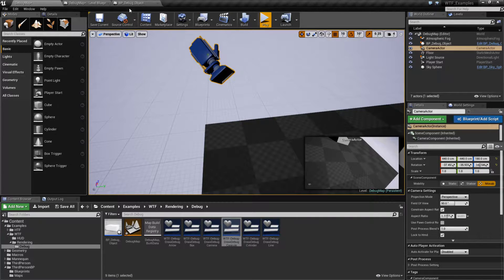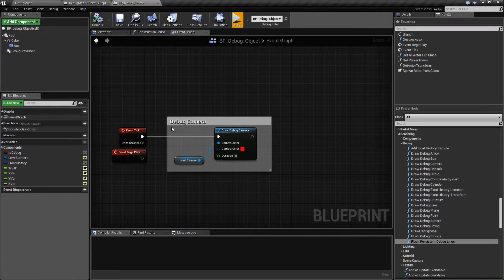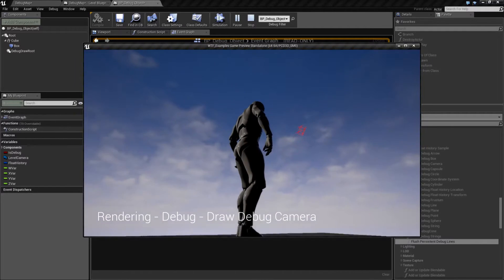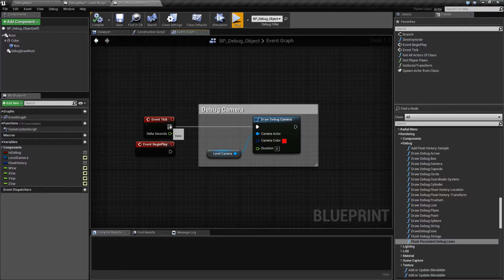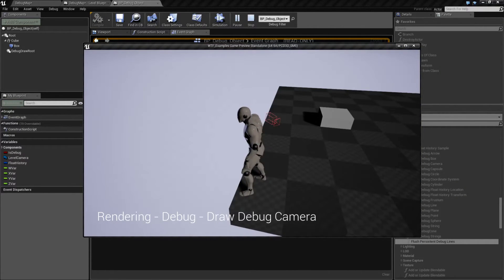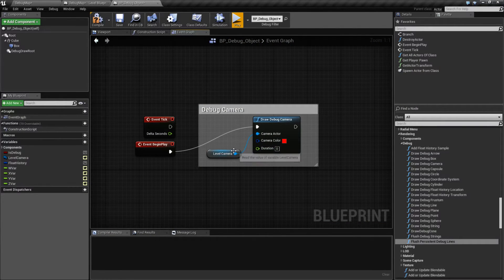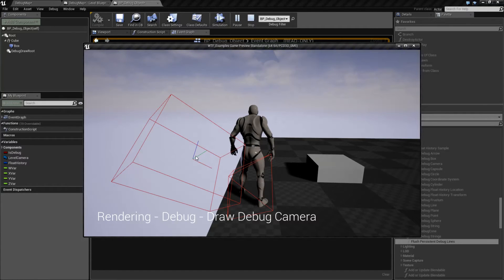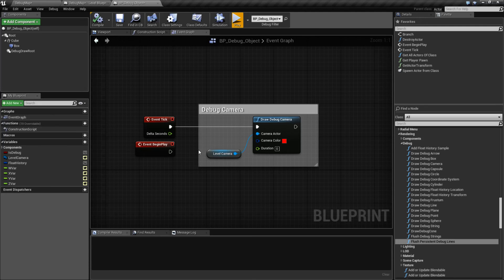WTF Is? Draw Debug Camera in Unreal Engine 4 ( UE4 )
What is the Draw Debug Camera Node in Unreal Engine 4